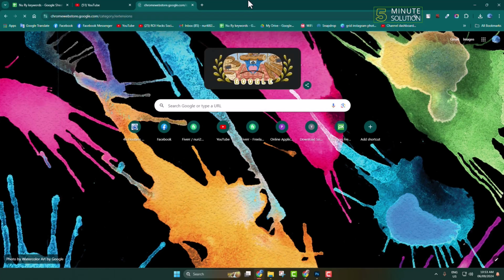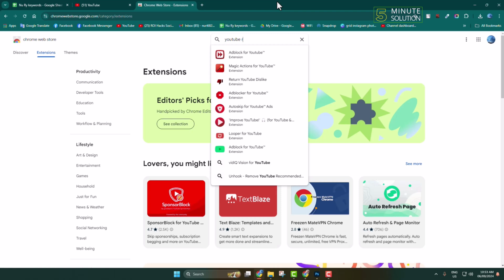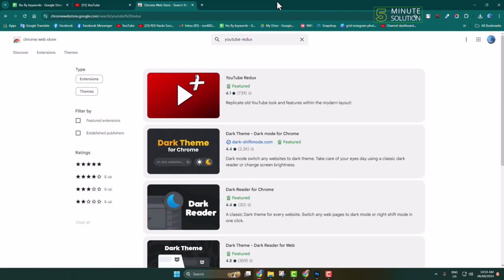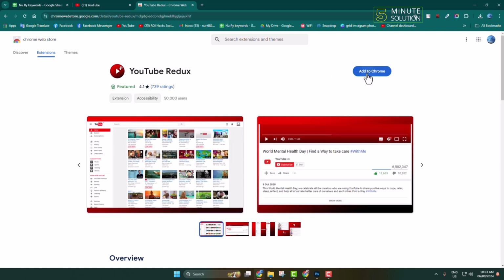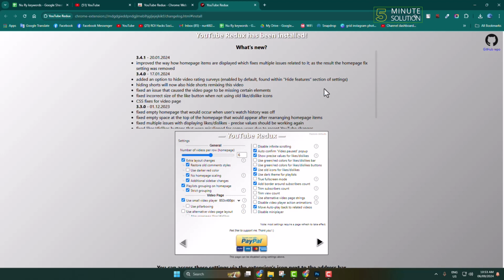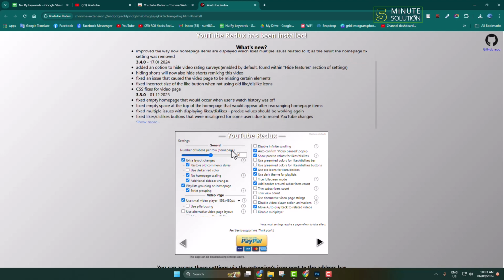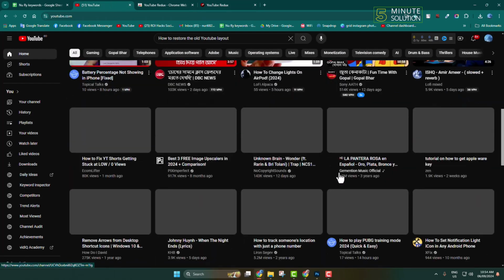How to restore the old Youtube layout (New Update)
Do you like the new YouTube layout? If not, do you know how to go back to the old YouTube layout. Now, you can read this video the get the guide.